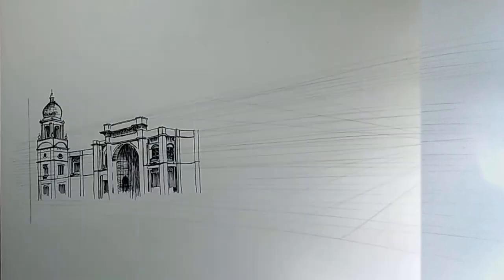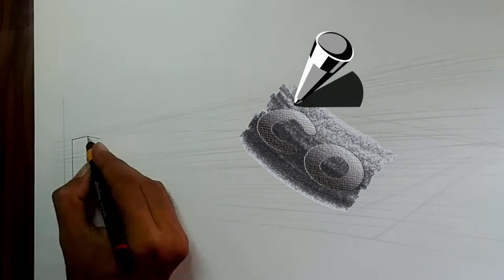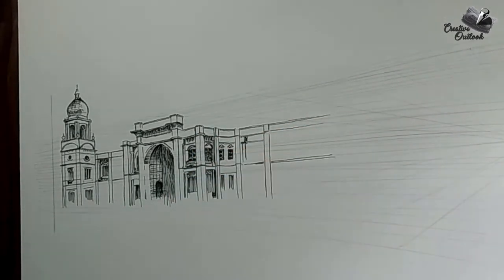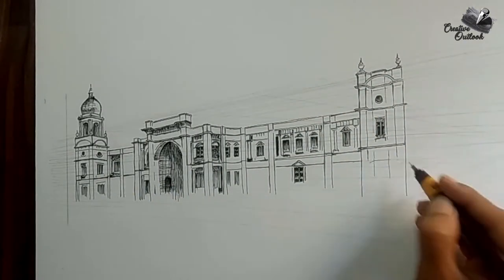How to draw Victoria Memorial Hall perspective drawing | artwork kolkata city drawing pen | CO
Hey there! In this video I'm showing you how to draw Victoria Memorial Hall(Kolkata) with 2point perspective. Also I discussed about 1point perspective a little into this video,if you really want to know clearly about perspective then you can inbox me or comment me on the comment section.I'll make dedicate video on perspective seperately.
   Thanks to Bandana Didi and Rekha aunty they helped me a lot to gather my equepments.
    This is a commission artwork. So,if you guys really want to make your own artwork or portrait then you can ping me on any social medias.Link is given bellow :)
EQUIEPMENTS USED:
Curtise paper Rotring          isograph(German)pen ____________________________________________

TOPIC I COVERED INTO THIS VIDEO
# how to draw victoria memorial using two point perspective,
# victoria memorial hall perspective drawing,
# kolkata city drawing,
# victoria memorial drawing using timelapse,
# artwork drawing pen,
# easy perspective for beginners drawing interior,
# 2 point perspective building drawing,
# CO,